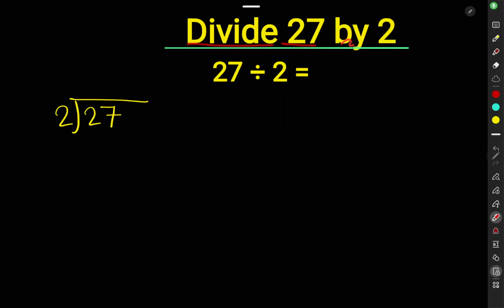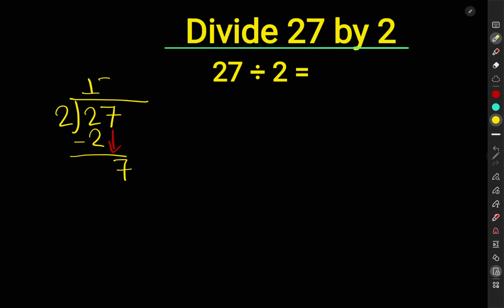27÷2 Divide 27 by 2 (Long division Method)